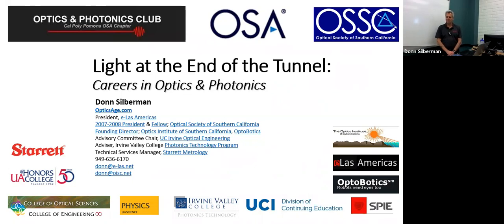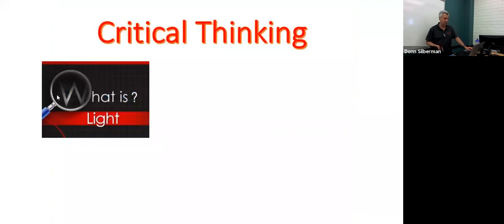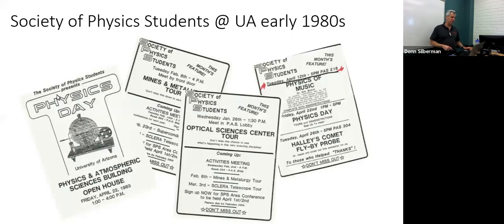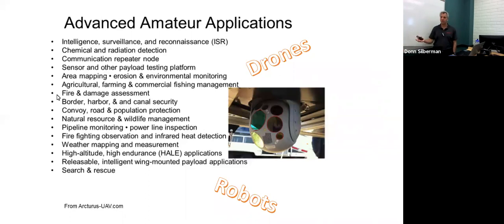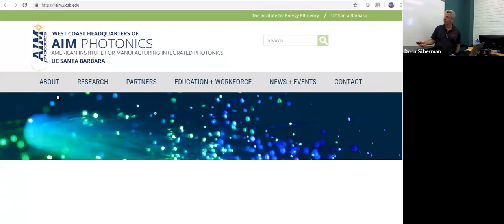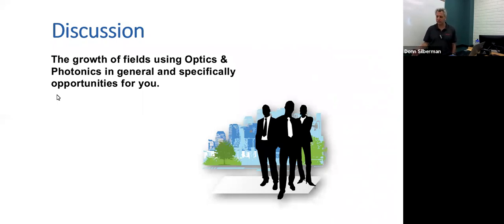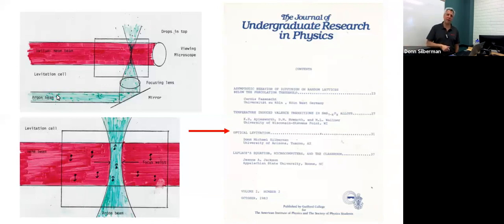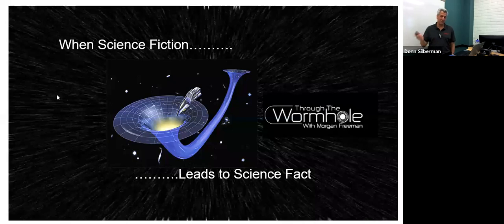Light at the End of the Tunnel: Careers in Optics & Photonics & Optical Levitation